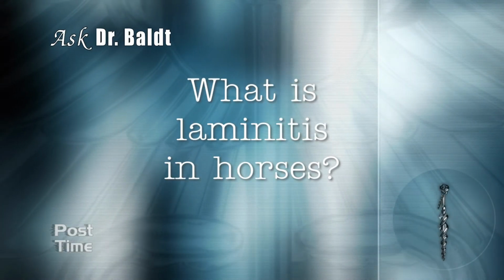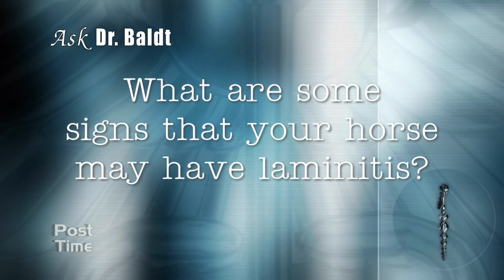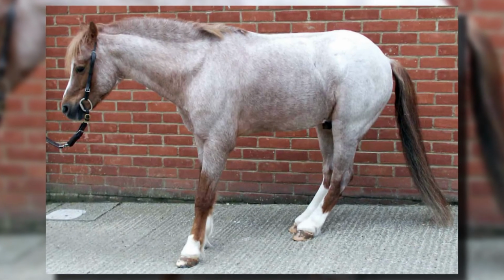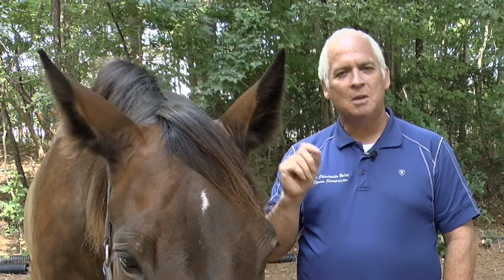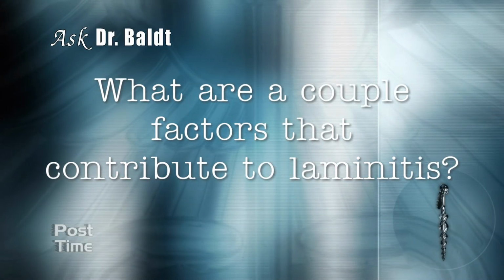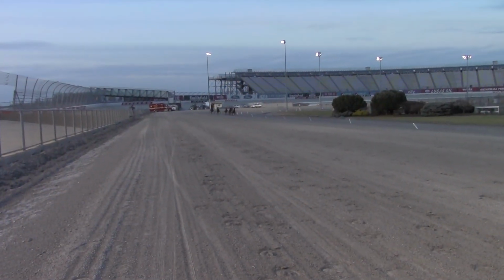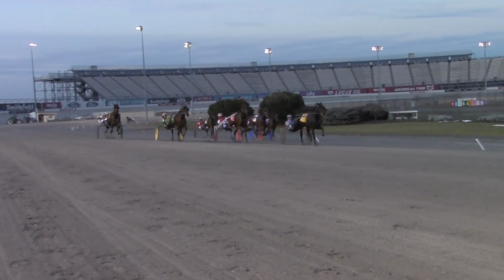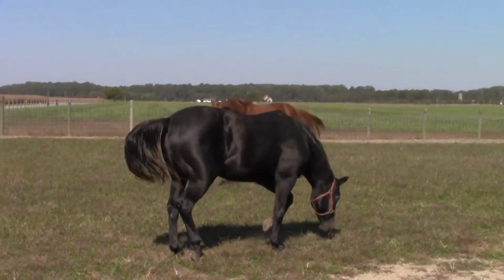Ask Dr Baldt - Laminitis (#1204 - Jan. 16, 2022)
If you’re a regular viewer of Post Time you know that we love having Dr. Christopher Baldt on the show giving us important information about the health of our equine athletes.
And today we’ll be learning about a condition called laminitis.
We want to remind our viewers, that you can see so many of Dr. Baldt’s segments on our youtube channel. By the way, if you would like to contact Dr. Baldt, just log onto his website at drbaldt.com